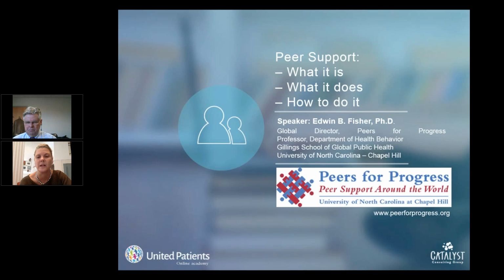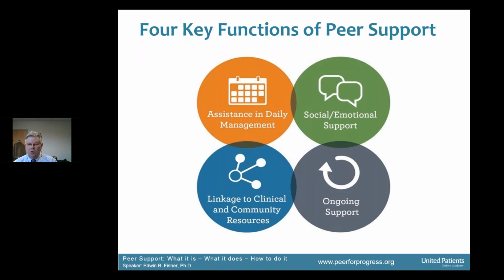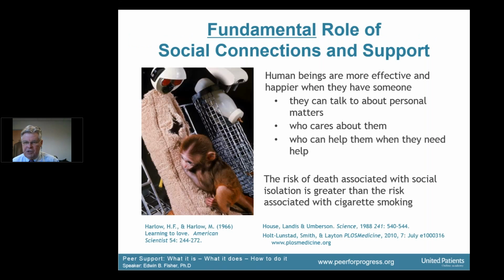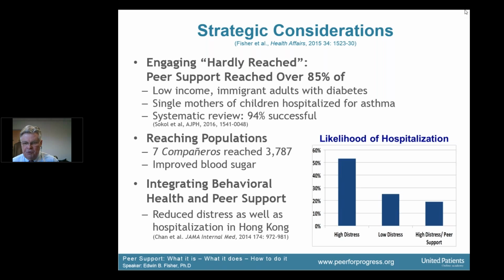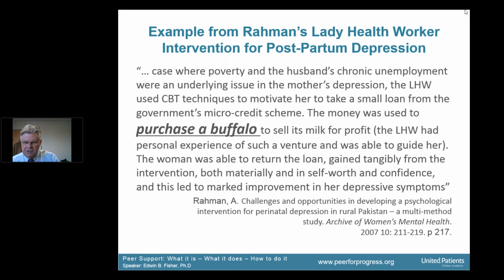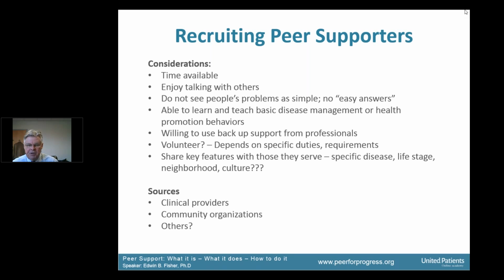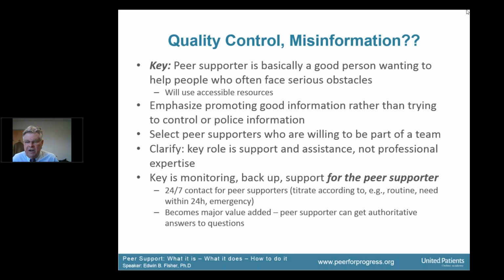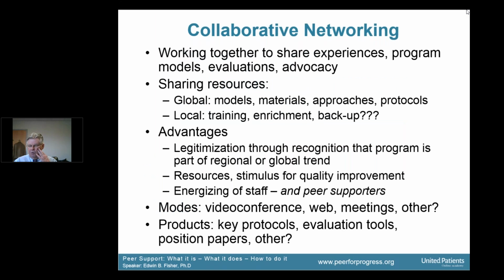Webinar "Peer Support & Connecting Patients to Improve Patient Outcomes"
Globally NGOs connect with patients and provide peer patient-to-patient support in all aspects of care ranging from raising awareness to accessing quality care.

The University of North Carolina’s Peers for Progress Program is an example of how improved peer-to-peer support for patients from prevention to treatment improves clinical outcomes and adherence in many different resource settings around the world. Join United Patients Online Academy’s Ask the Expert Webinar Series to hear about the importance of coordinated and effective peer support from both a medical cardiologist and clinical setting.